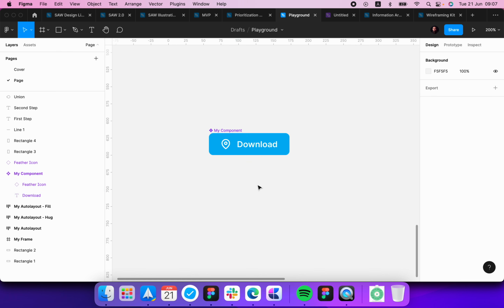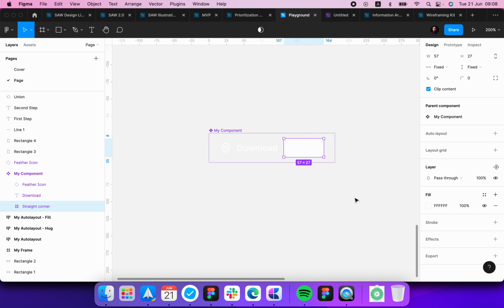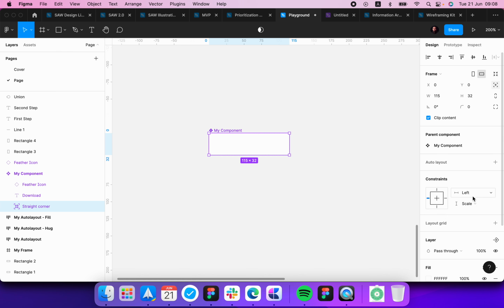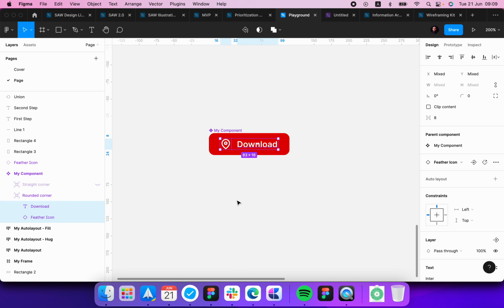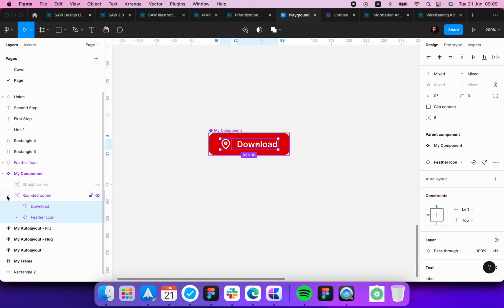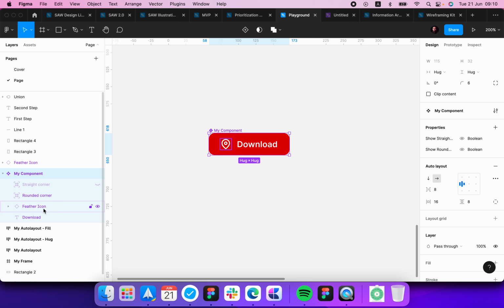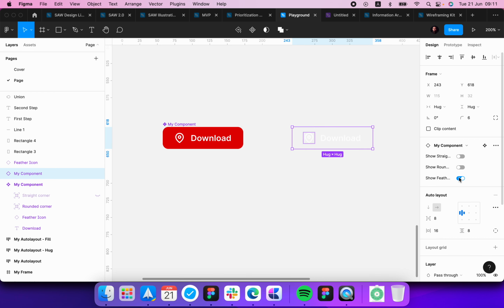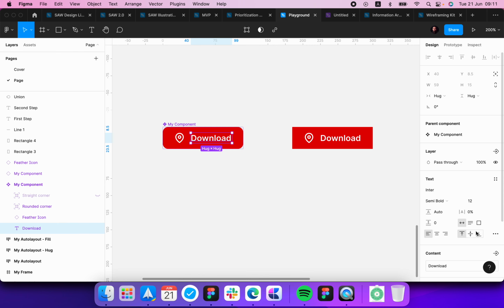Figma Tutorial: How to use bools in a smart way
Long time no see ! :) Some people requested I do a bool tutorial in figma, showcasing how we can use them to our advantage by reducing the amount of variants used by components. I think this is very useful technique that offers some flexibility.

figma tutorial bools variables variants learning figma basics components designsyte